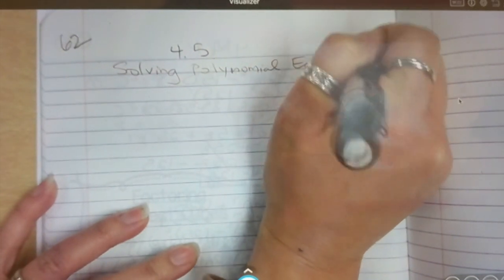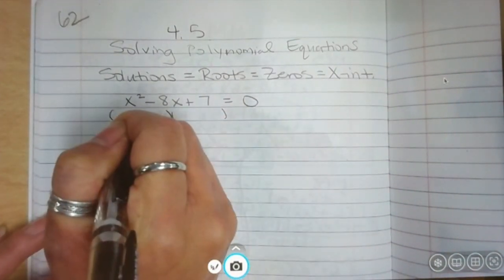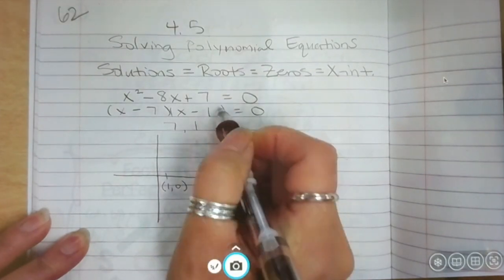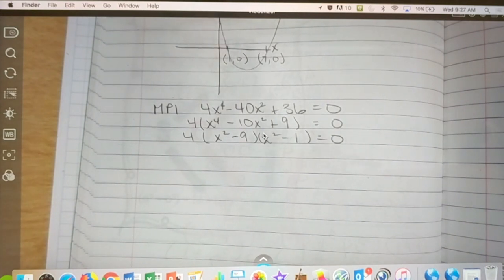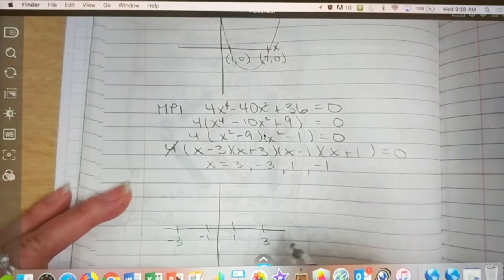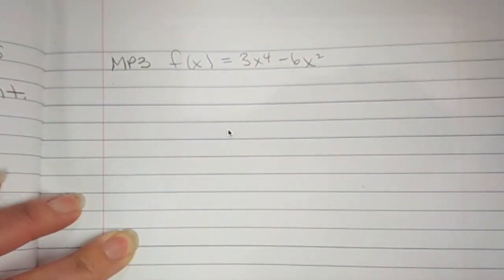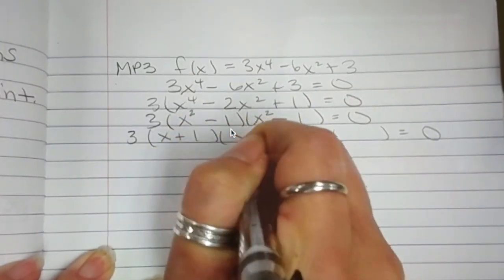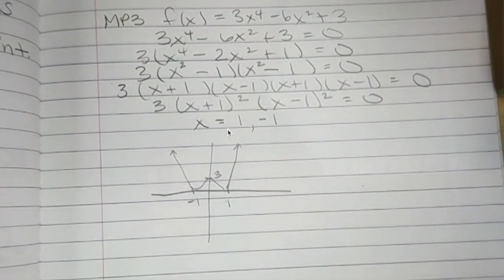Alg 2 4.5 Part 1 Solv Poly Eq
This video is about Alg 2 4.5 Part 1